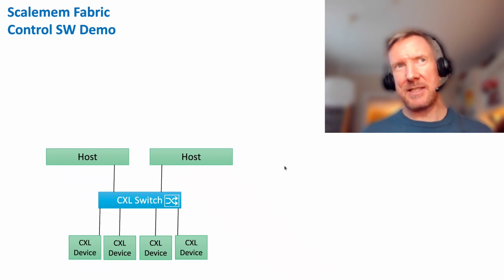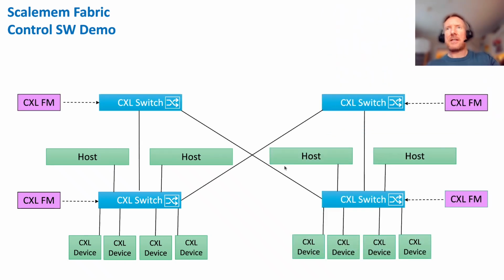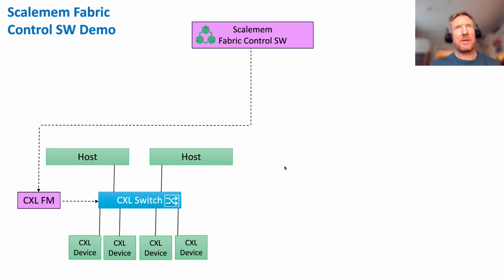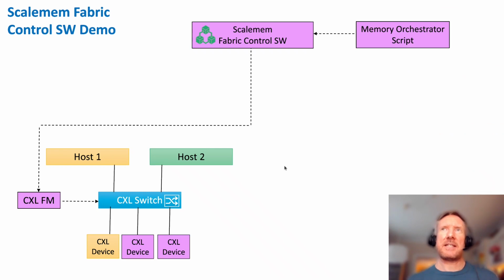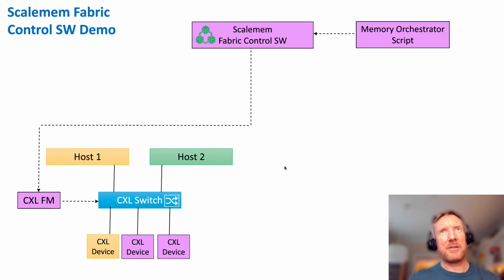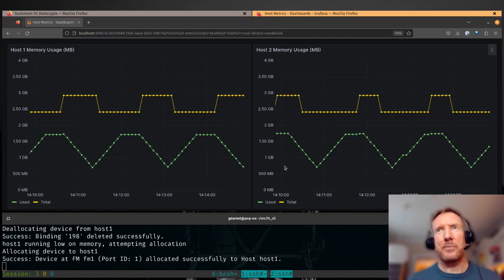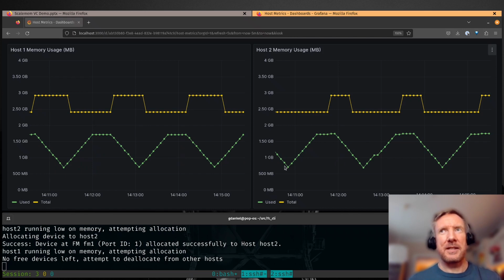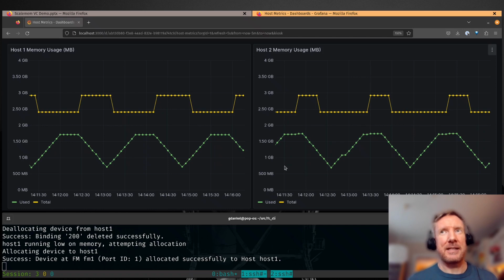Simple Fabric Control Software Demo using CXL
This short demo shows the Scalemem Fabric Control Software in action for a simple memory pooling use case.

Demo setup:
Emulated CXL Switch controller by Scalemem Fabric Manager, connected to Switch via MCTP.
4x Emulated 512MB Type 3 memory devices.
2x QEMU VMs with emulated CXL adapters connected to Switch.
Scalemem Fabric Control Service, connecting to Scalemem Fabric Managers via REST API.
Scalemem Fabric Control CLI client, connected to Fabric Control Service via gRPC API.